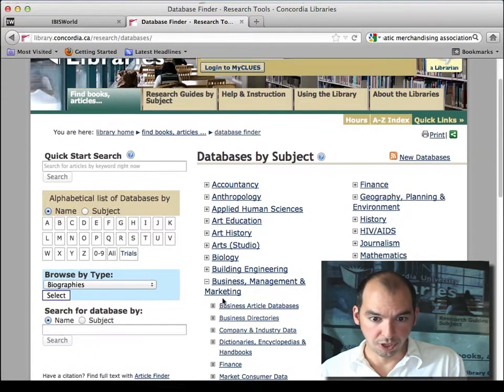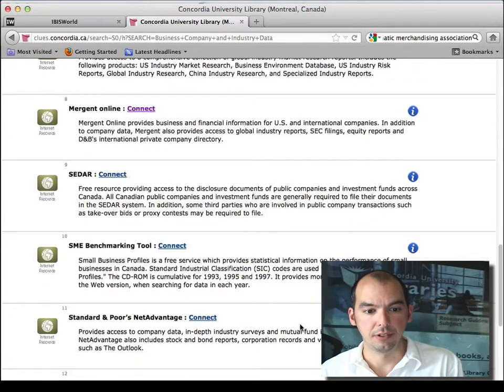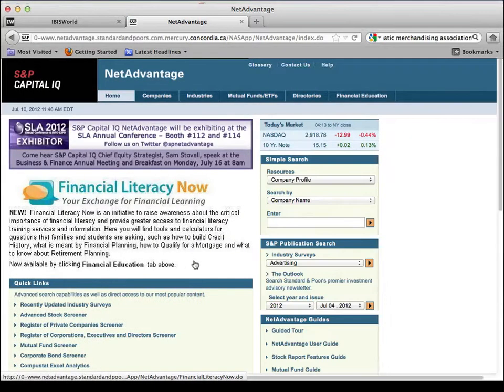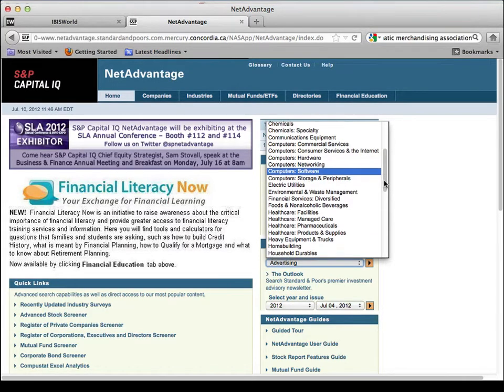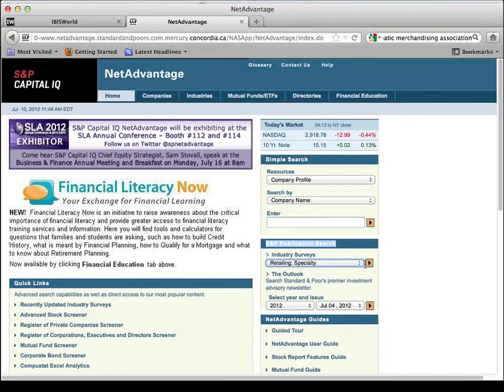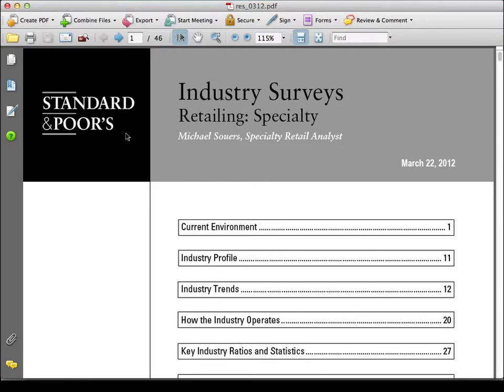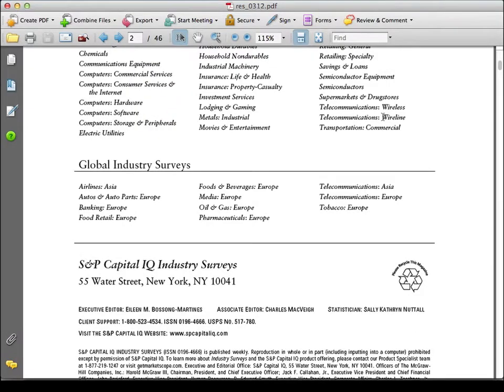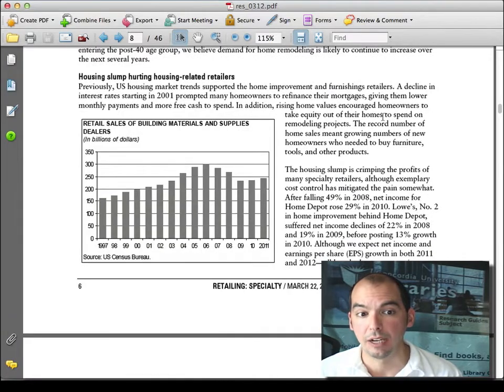Industry Reports from Standard&Poors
Standard & Poors - the organisation know for its credit rating agency - also provides detailed reports for many worldwide industries.